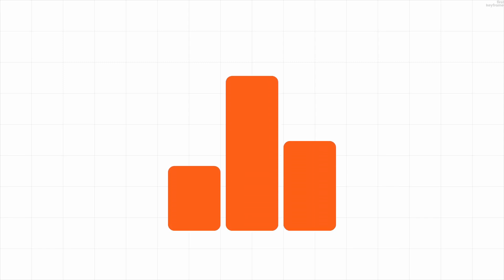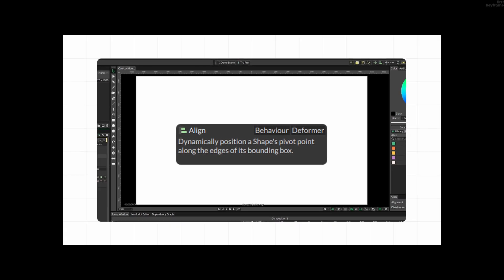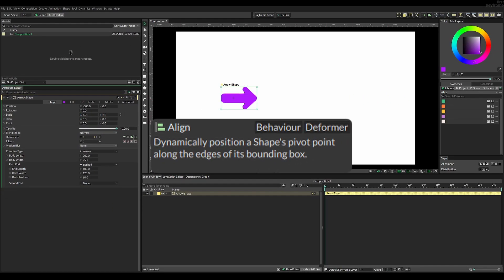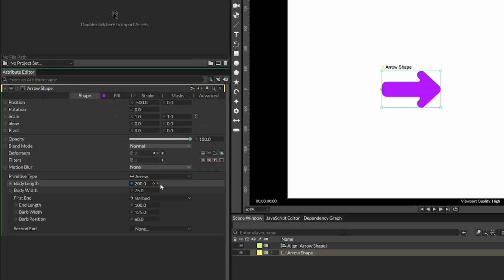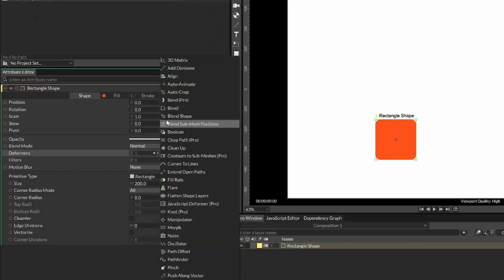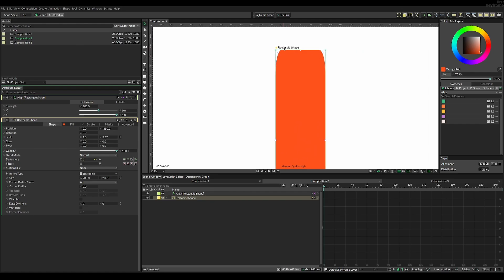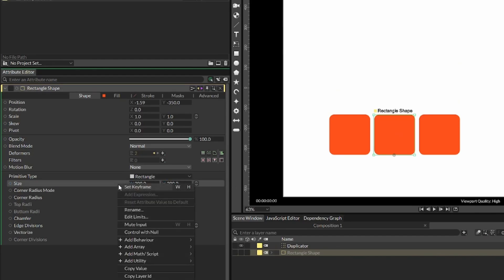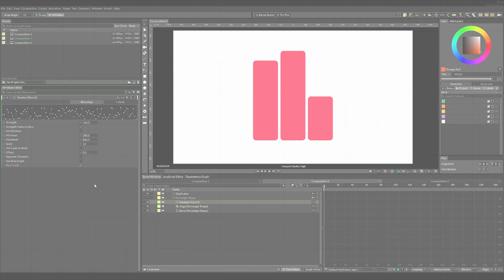How this Cavalry Behaviour is used to animate Graphs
I create these videos in my free time and really appreciate any support. You can leave me a tip on Buy Me a Coffee (even though I don’t actually like coffee 😅), and if you don’t want to that, a follow goes a long way too❤️

In this video I explain how to use the Align Behaviour in Cavalry App to resize objects from the edge instead of a center pivot point. It is really useful and often used to create animations with data visualization. Enjoy!

FYI: This animation is created 100% in the FREE version of Cavalry App